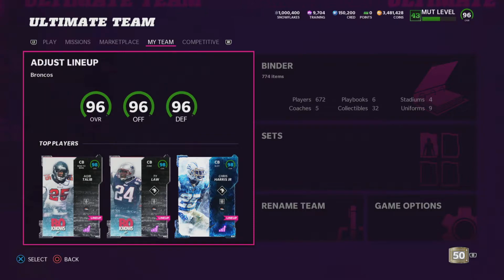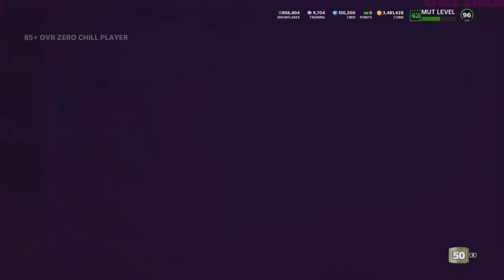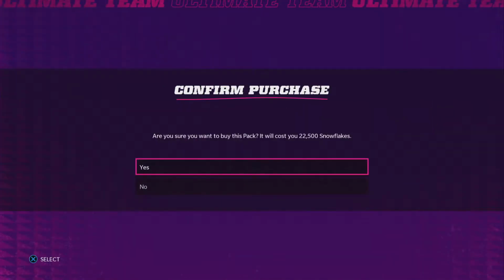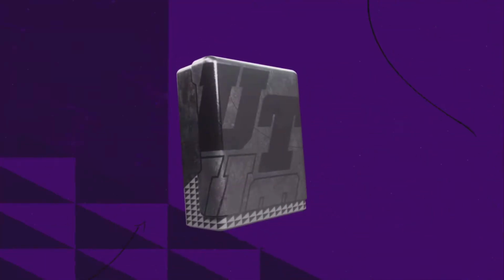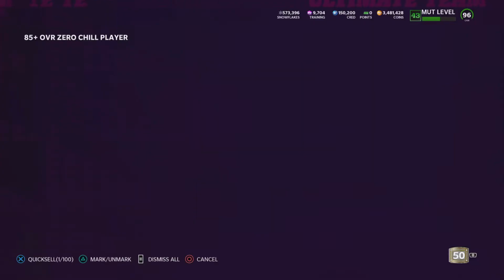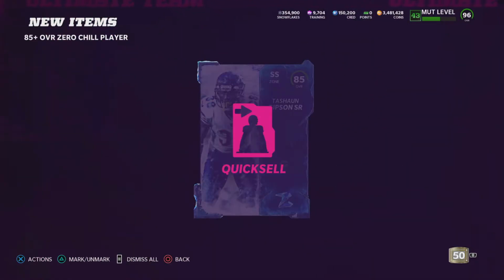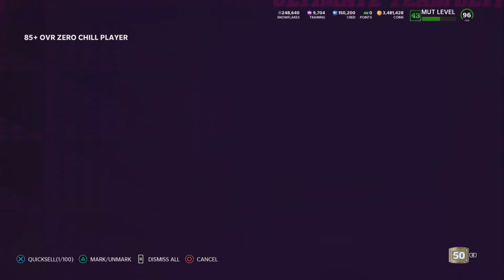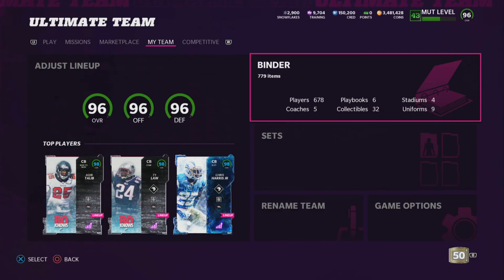1,000,000 Snowflake Pack Opening! Trying To Pull Ricky Williams and Marlon Humphrey LTDs! Madden 22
1,000,000 Snowflake Pack Opening! Trying To Pull Ricky Williams and Marlon Humphrey LTDs! Madden Ultimate Team! Madden 22!